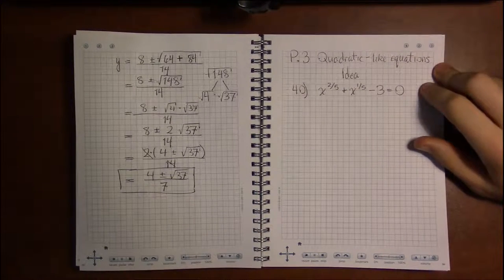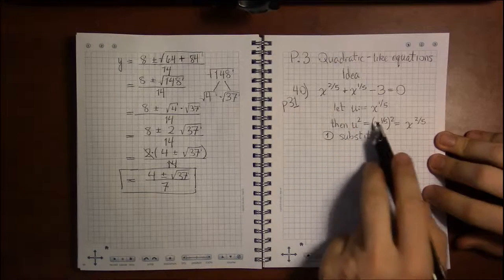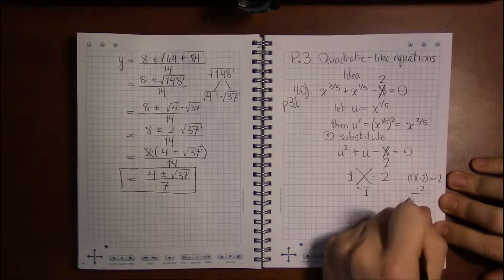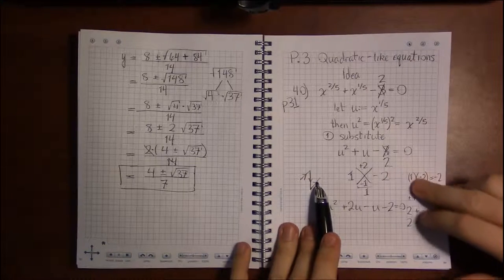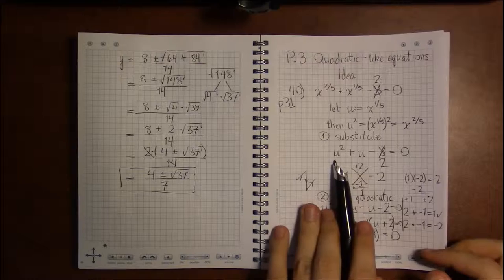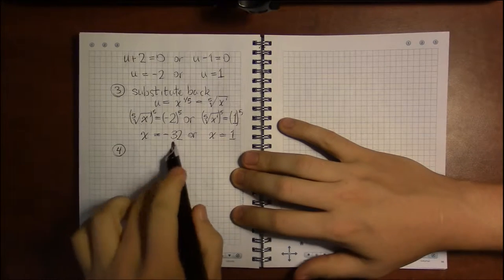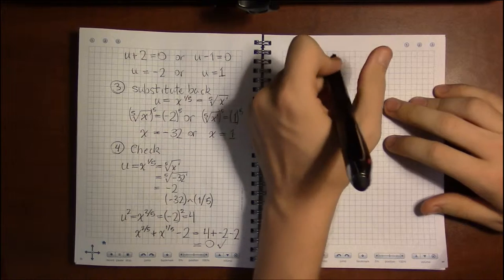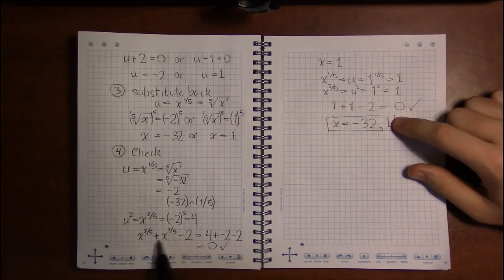P.3 #5—Quadratic-like Equations: Idea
Topic: Quadratic-like equations
Section: P.3
Book: Precalculus Essentials by Ratti and McWaters